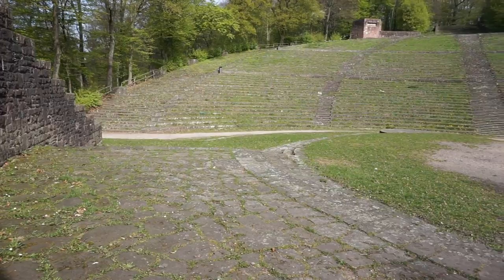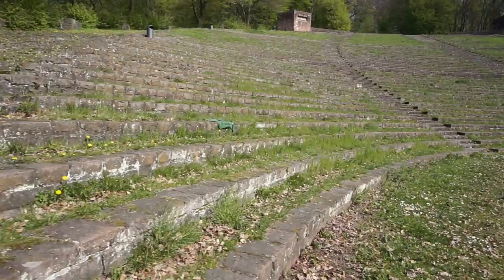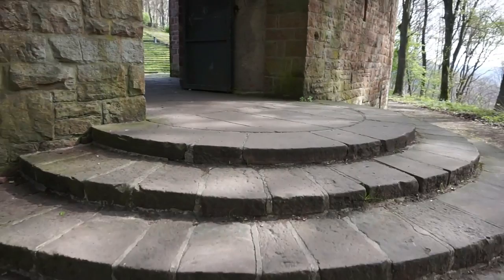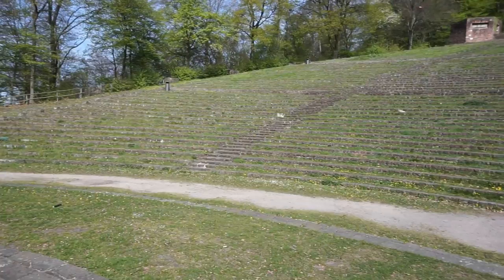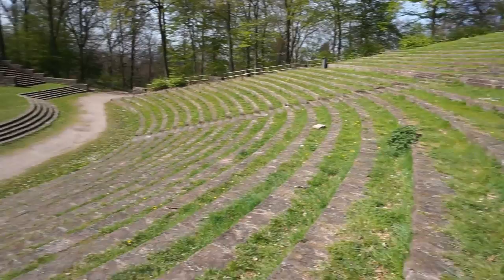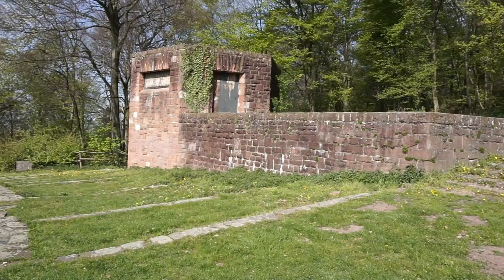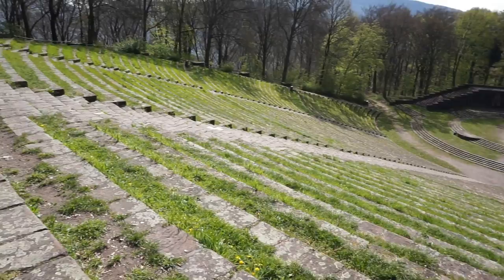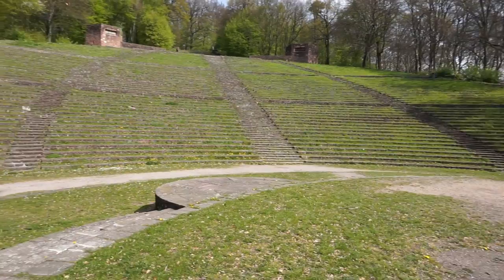HEIDELBERG: 1930s amphitheater by National Socialists (Germany)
City of Heidelberg, Germany - open-air theatre (Heidelberg Thingstätt) built by National Socialists in Heidelberg, Germany. Let's go visit the Heidelberg Thingstätte which is an open-air theatre on the Heiligenberg in Heidelberg (Germany) and which was built during the Third Reich for performances and events as part of the Thingspiel movement. The Heidelberg Thingstätte is currently a protected cultural monument.
The Heiligenberg theatre is one of the official Thingstätten or Thingplätze built in the first part of the Nazi era as part of the Thingspiel movement. The Heidelberg Thingstätte is in the form of an egg-shaped amphitheatre and has a capacity of approximately 8,000 seats or 15,000 standees. The architect of the Heidelberg Thingstätte was Hermann Alker. Work began in late April 1934 and was to have been completed in July, but paused and resumed on the reduced plan, and the facility was completed in June 1935 and dedicated on the 22nd of that month. Approximately 20,000 people attended, and in his address to them Joseph Goebbels spoke of the 'holy mountain' that was the site and he described the theatre as "National Socialism in stone" and compared the construction of Thingstätten to that of the autobahns. The opening festivities concluded with a summer solstice celebration during which Franz Philipp's cantata Heiliges Vaterland was performed.
After the war the American occupying forces held jazz concerts at the arena, and in 1947 used it for an Easter service which they invited Germans to attend.  The site is now the property of the city, has been declared a state protected monument, and like the rest of the mountain, is tended by the Schutzgemeinschaft Heiligenberg.

Plans to resume use of the theatre for performances have been hindered by the lack of electricity and other services. However, since the late 1980s it has been unofficially used for annual celebrations of Walpurgis Night, which feature fire-dancers and jugglers and have attracted as many as 14,000 people.
In 2014 the city introduced Sunday and holiday bus service to the theatre, and there are plans to fell approximately one third of the trees on the mountain beginning in 2016; some of these have obscured the view of the city from the theatre.